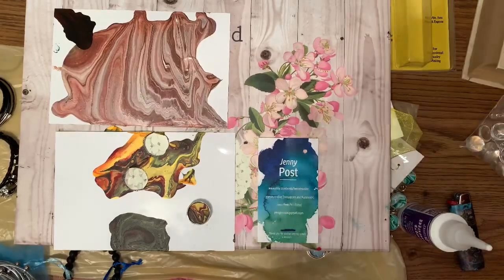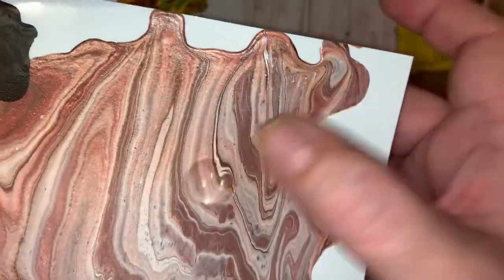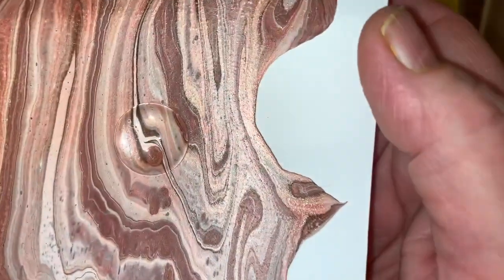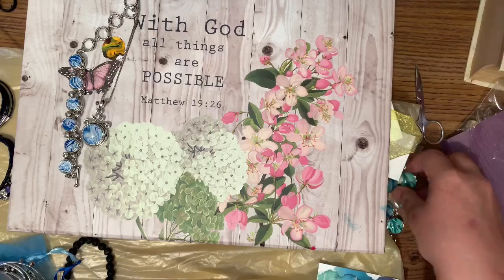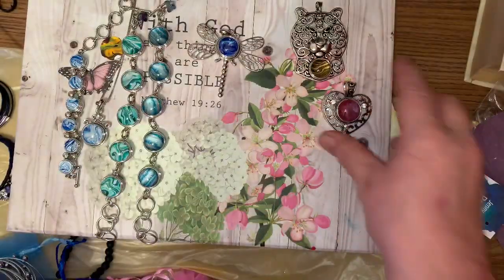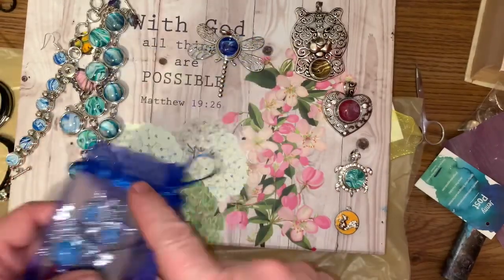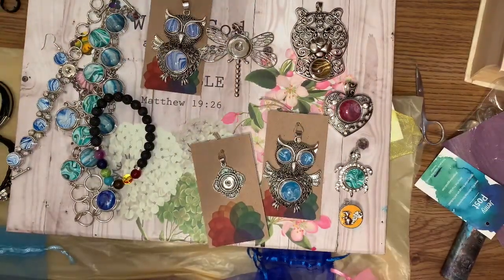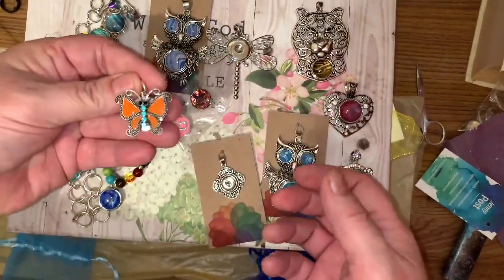More new Snap jewelry with epoxy and acrylic paint skins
Jenny Post
No percentage of your purchase is going to me.
It is my honor to promote Jenny Post